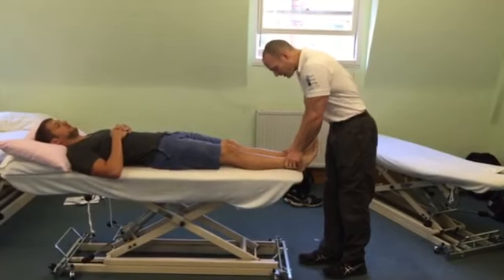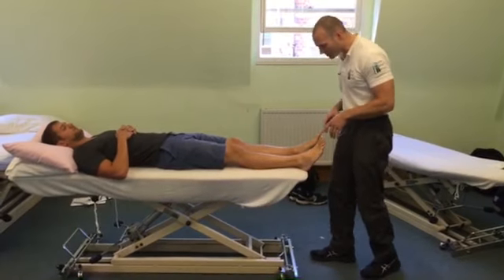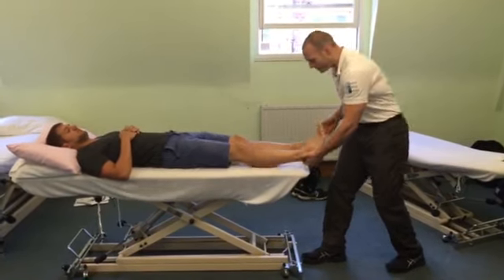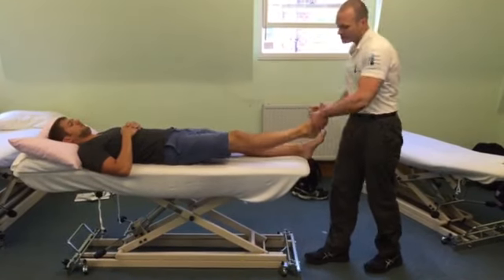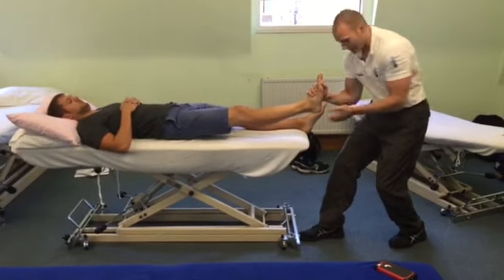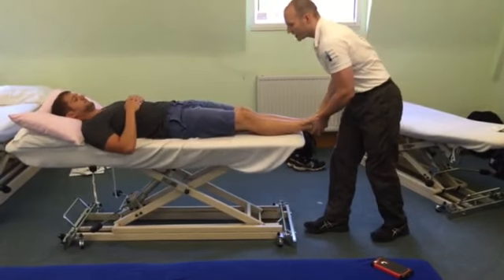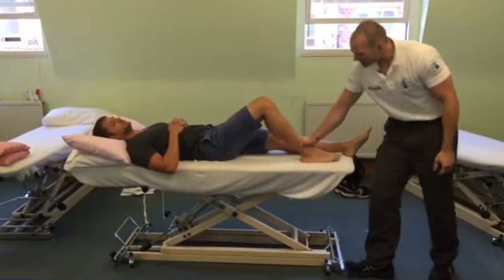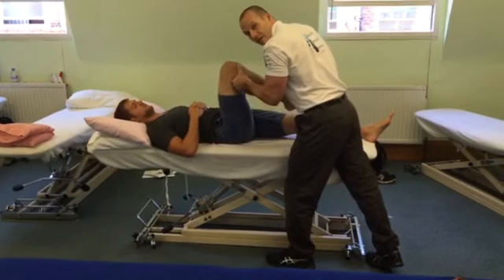Spinal manipulation / osteopathic / chiropractic Ankle and fibula head osteopathic manipulation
peripheral manipulation techniques to the fibula head and the ankle joint with Giles Gyer and Jimmy Michael - Osteopaths In London, UK